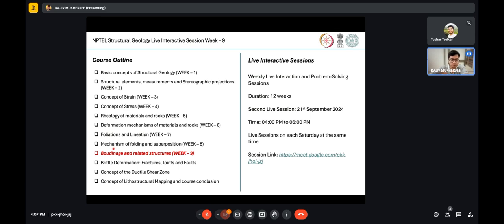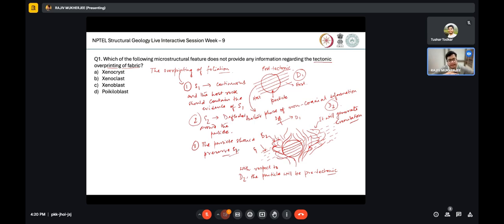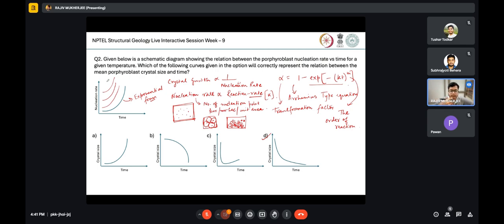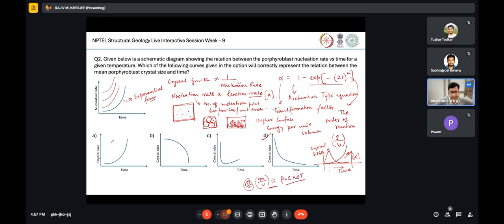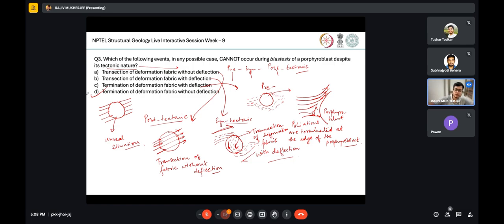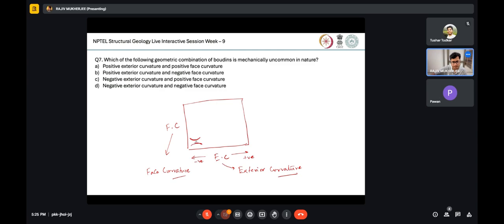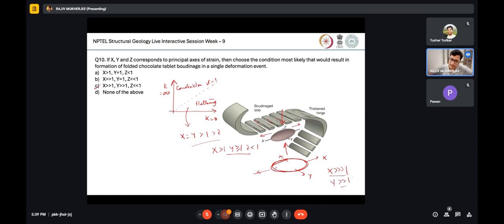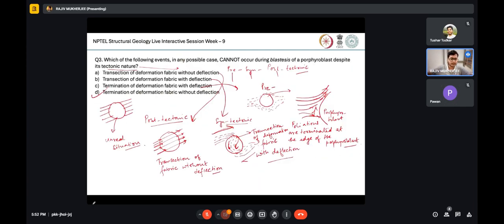NPTEL Structural Geology Live Session Week 9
This is the recording of the Week-9 Live Problem Solving Session for the NPTEL course Structural Geology.
Topic of discussion: Boudinage and related structures
Date and Time: 21st September 2024, 4 PM to 6 PM IST.